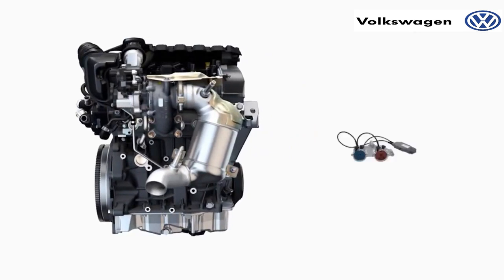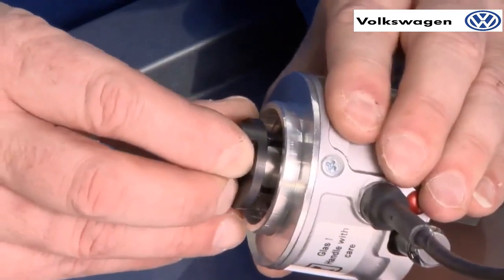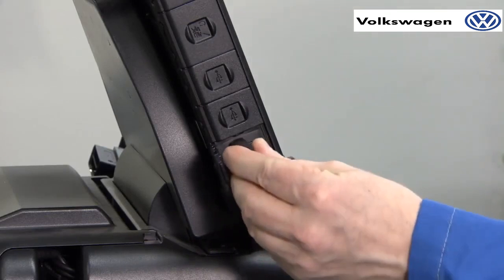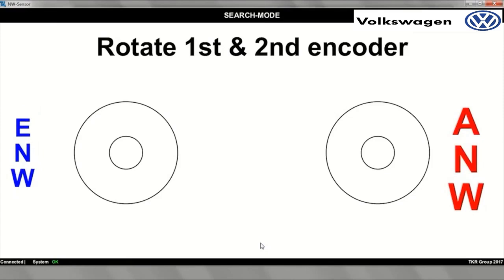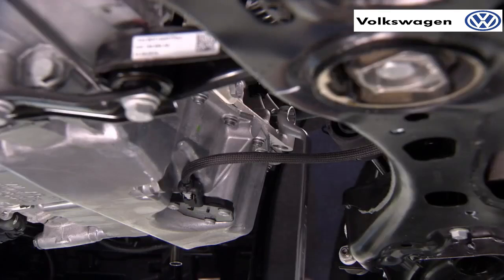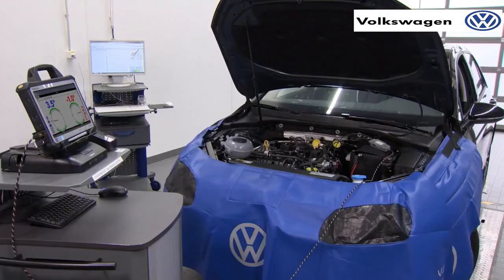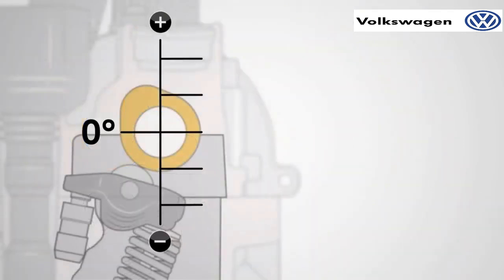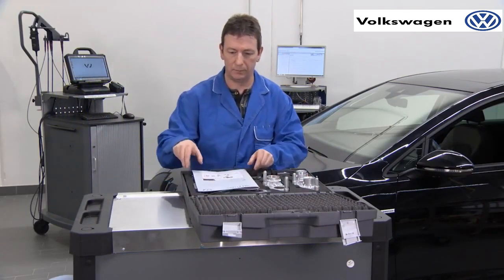Engine VW Group 1.5 TSi Checking valve timing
Volkswagen Jetta 1.5 TSI Checking valve timing